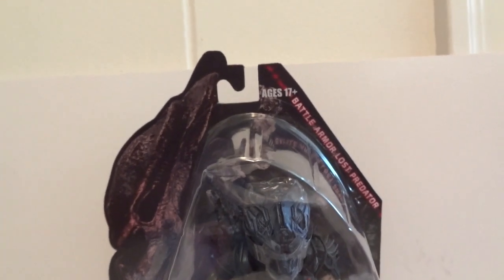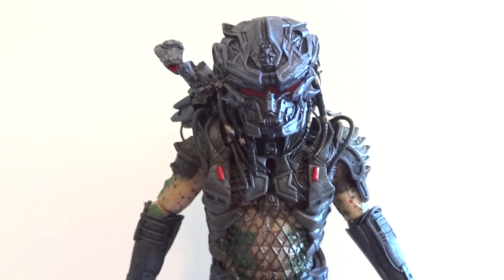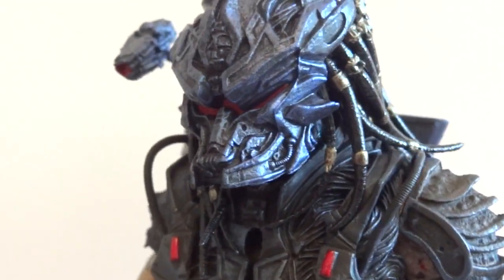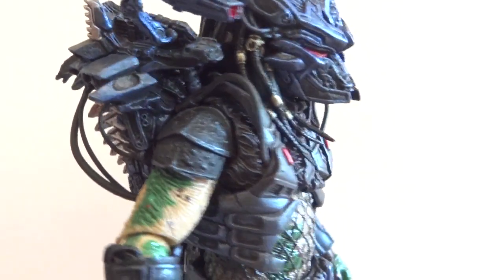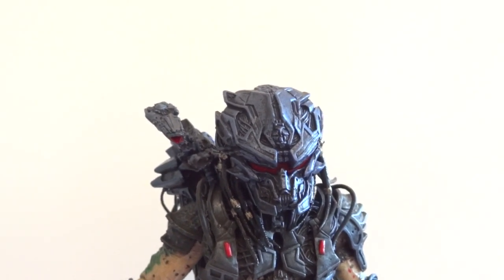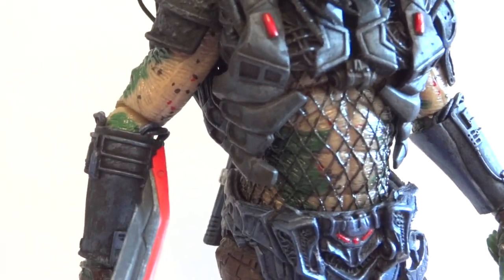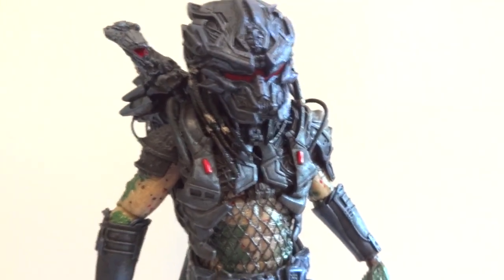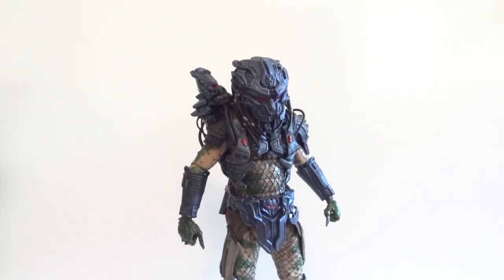NECA Battle Armor Lost Predator